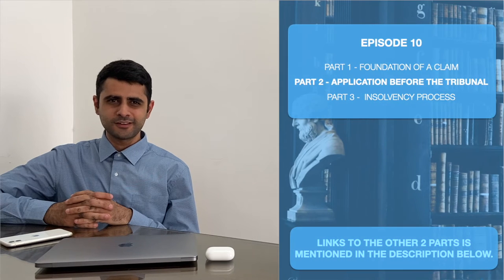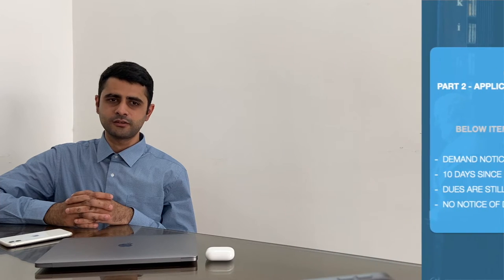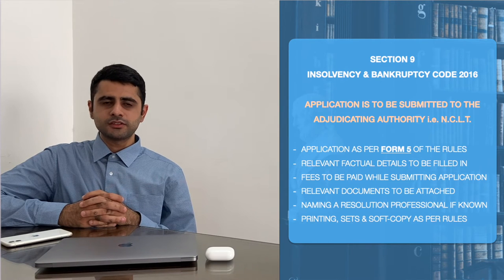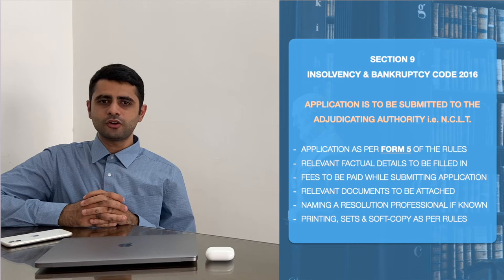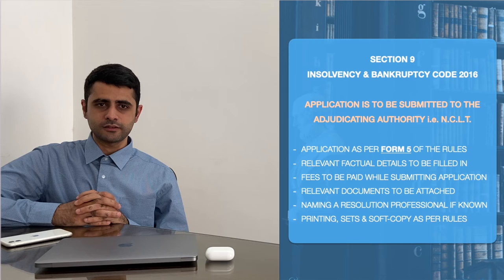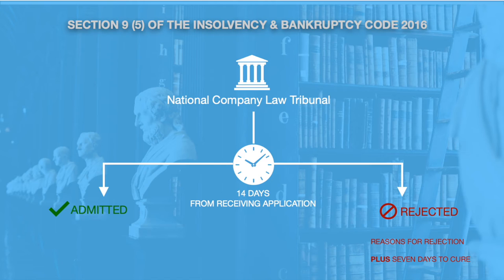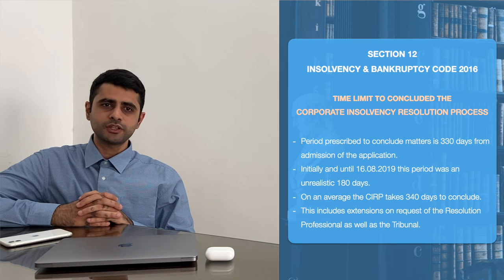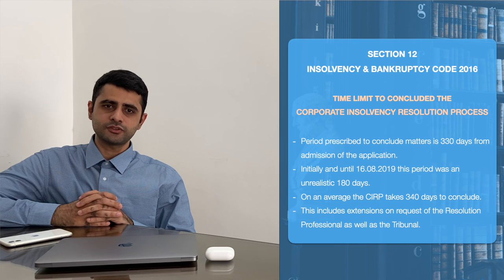EPISODE 10 - INSOLVENCY & BANKRUPTCY - A GUIDE TO RECOVERING DUES IN INDIA (Part 2)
This video is the second video in a mini series of three videos. In this video we take a quick look at submitting an application before the Adjudicating Authority i.e. NCLT under section 9 of the IBC 2016. We also take a quick look at section 12 of the Code which prescribes the timeline to conclude the Corporate Insolvency Resolution Process.